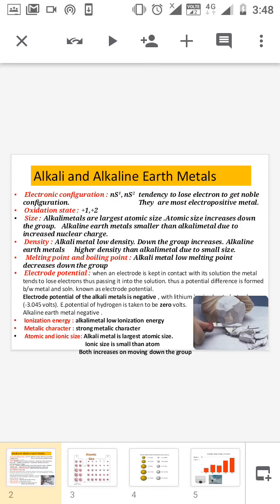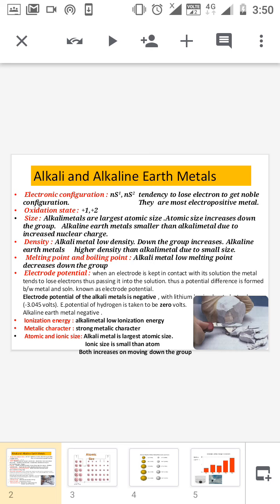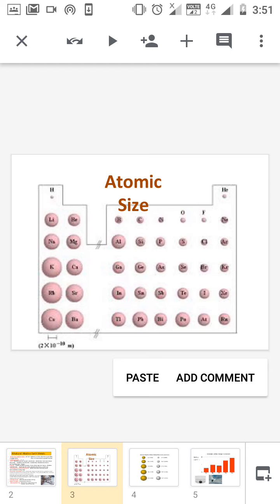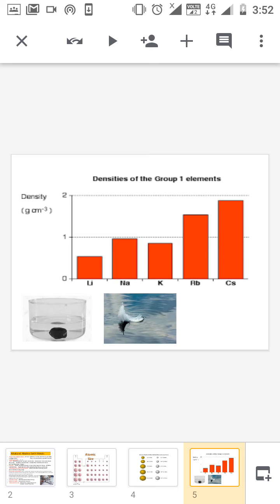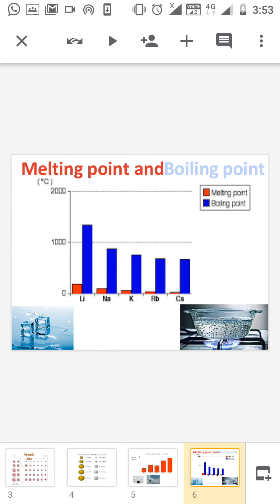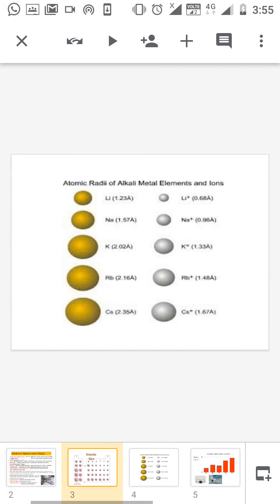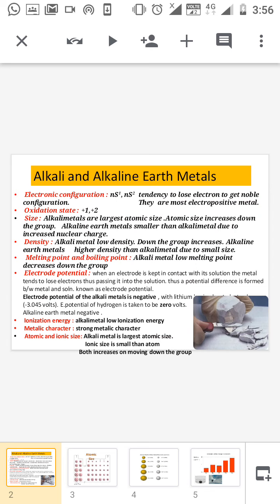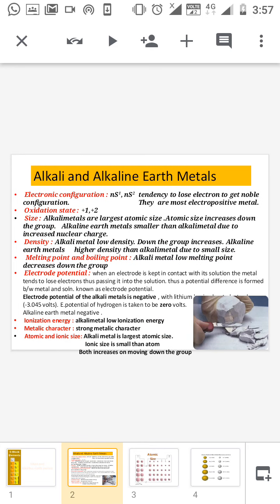General characteristics of alkali metals